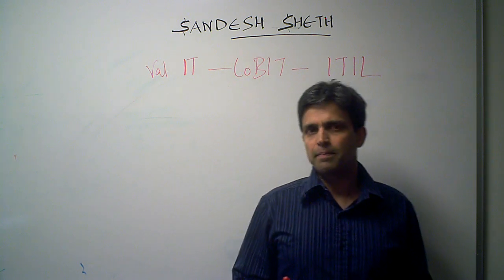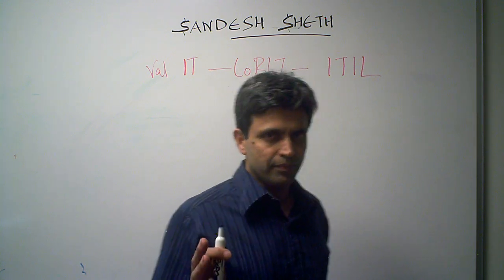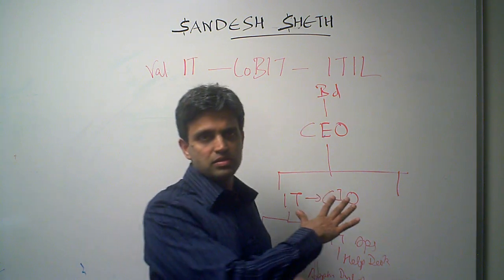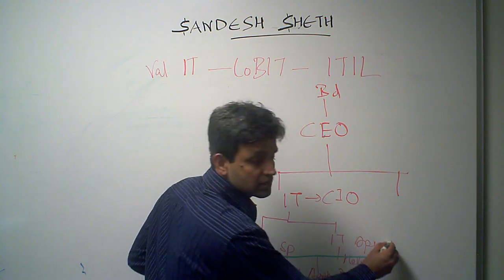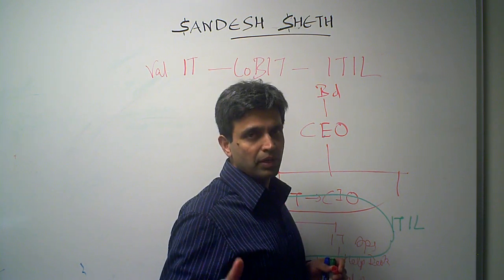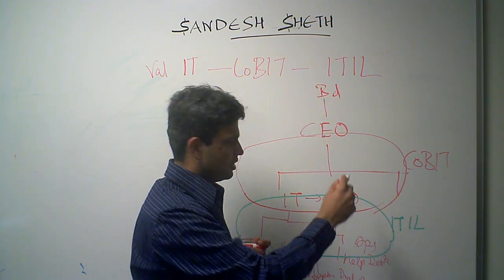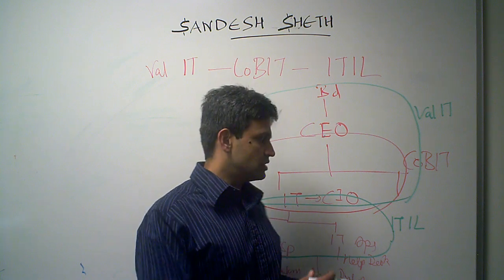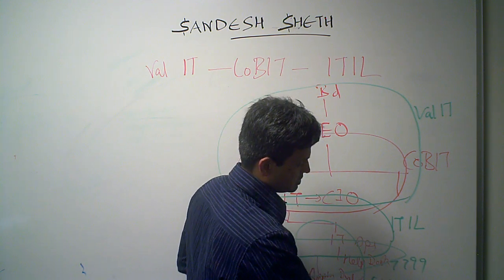Understanding Val IT CoBIT ITIL linkage